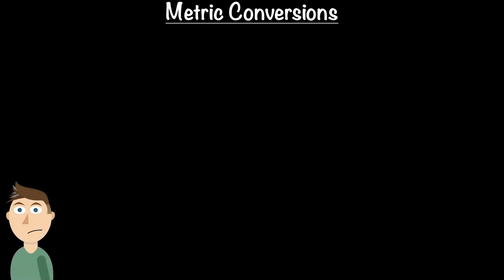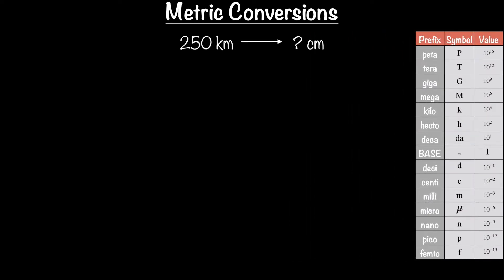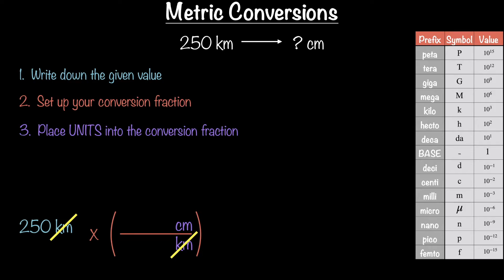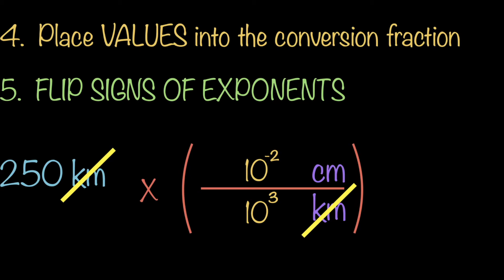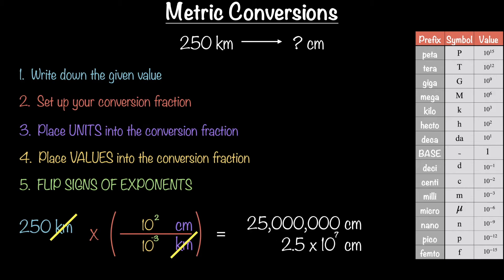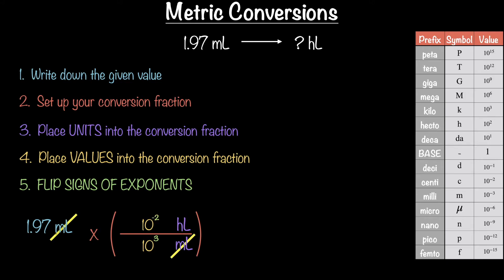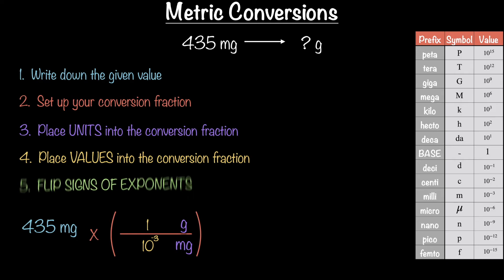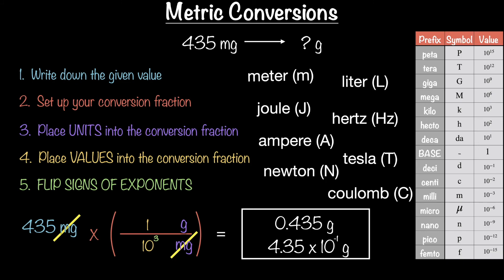Metric Conversions: Fast And Easy Trick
How to convert metric units in science?  How to convert kilometers into centimeters? Is there any fast and easy trick for metric conversions? Great questions, and we have the answers for you!  In this video, you will learn everything you need to know about metric conversions and how to apply it to future problems in science!

After this video, you will be able to successfully solve any problem that involves metric conversions in your Physics class!